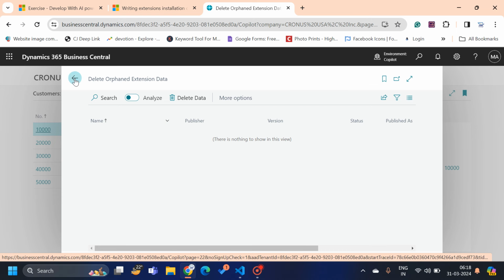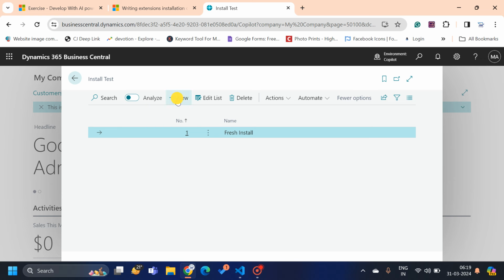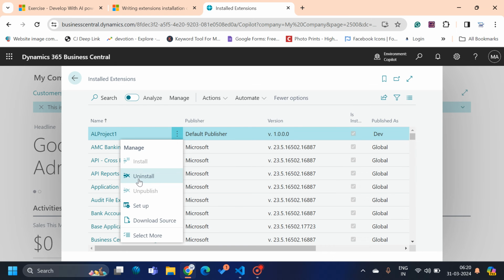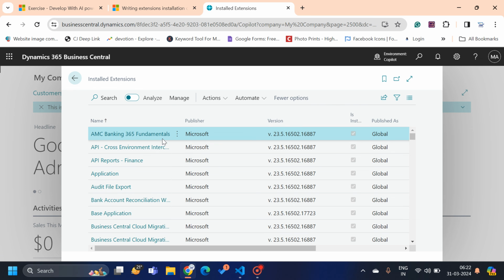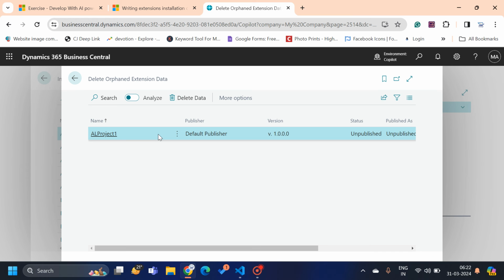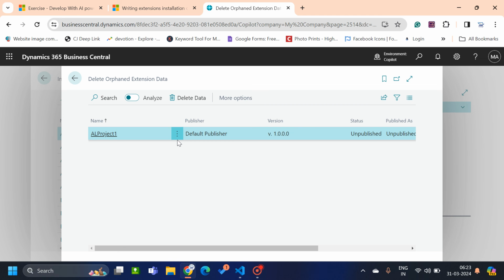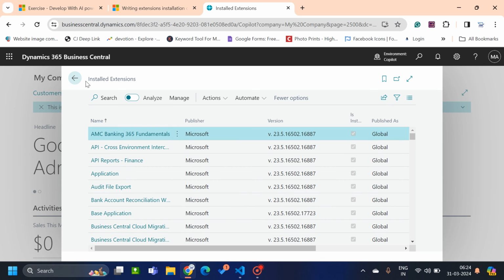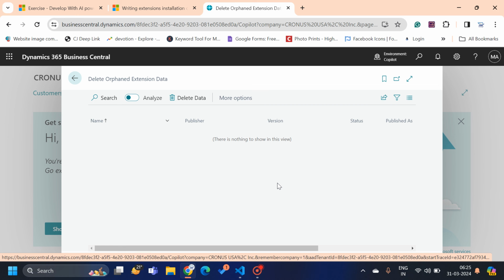Delete Orphaned Extension Data in Dynamics 365 Business Central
In this video , we have learn about the page refer as "Delete orphaned extension data" which helps us to delete the data at database level of all those extensions which are not a part of our tenant and we forgot to delete the data during uninstallation step.

This helps us to reduce the database size and improve performance.